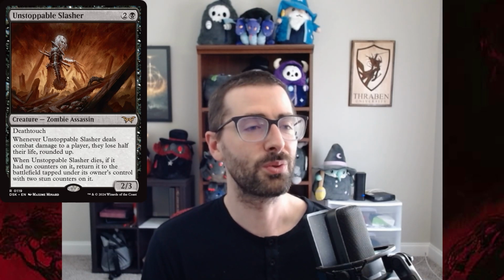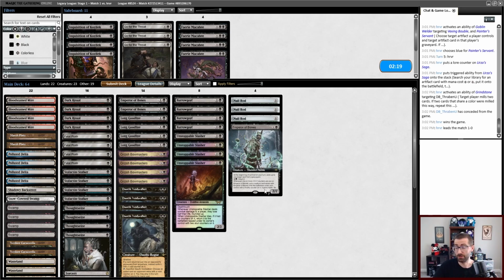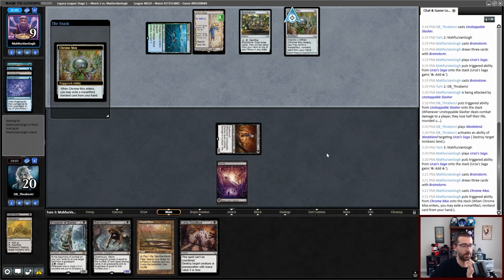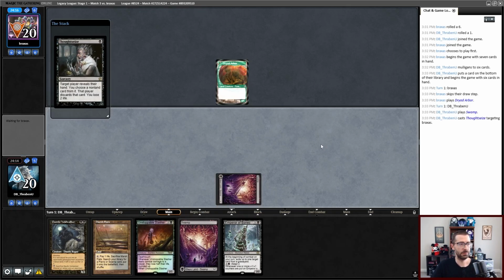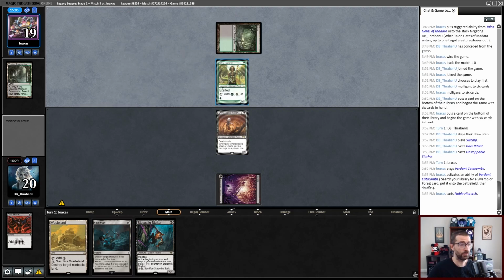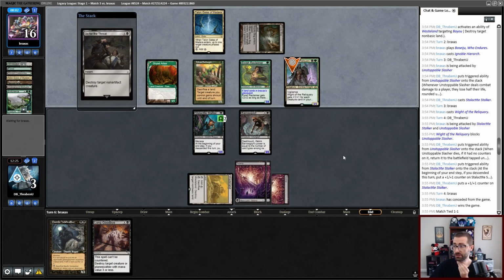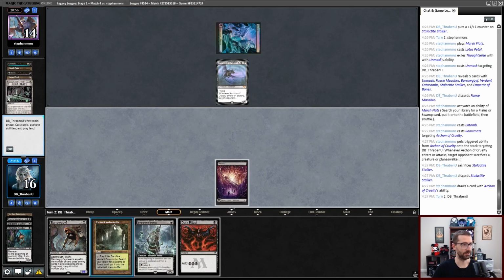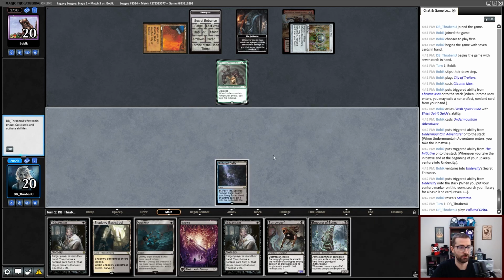HE SURE DO BE SLASHING THO! Mono Black Unstoppable Slasher Aggro (Legacy MTG)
I play a Magic: the Gathering Online Legacy league with a Mono Black Unstoppable Slasher Aggro deck featuring new cards from Duskmourn.  Unstoppable Slasher represents a three turn clock when unchecked, and a pile of removal spells and other threats backs it up.  Barrowgoyf, Orcish Bowmasters, and Emperor of Bones round out the deck.

0:00 Deck Tech
4:01 Round 1
15:25 Round 2
22:05 Round 3
40:20 Round 4
45:05 Round 5
52:50 Conclusion